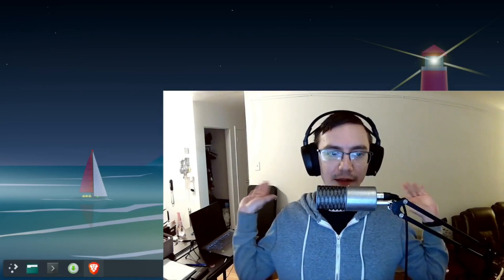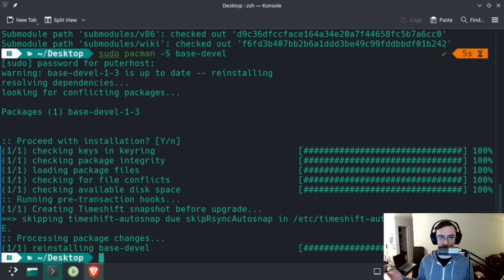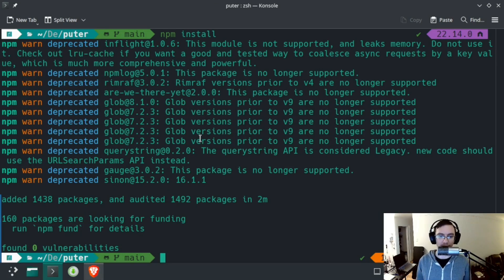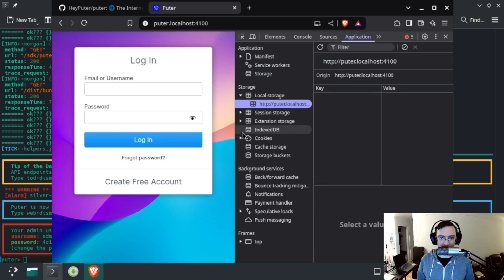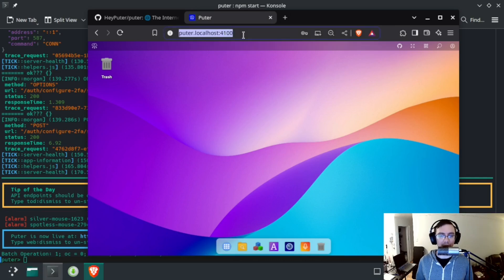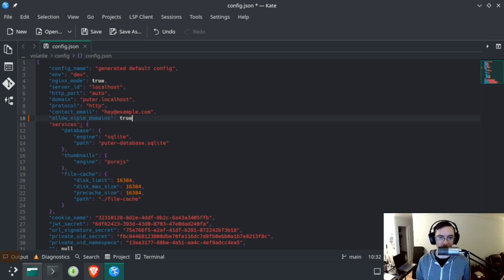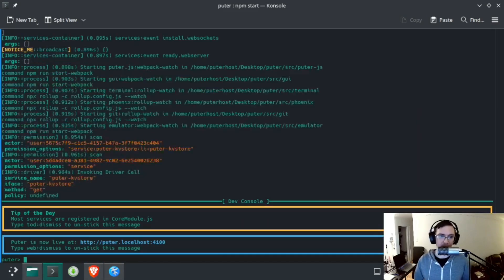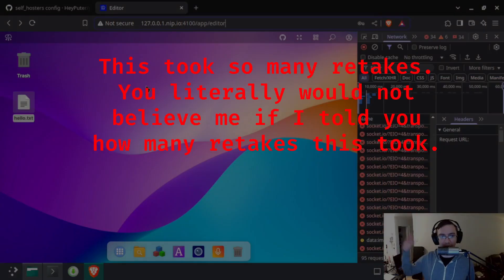Running Puter for Local Development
In this video I setup Puter in a virtual machine for local development